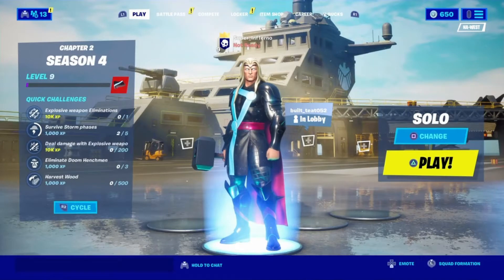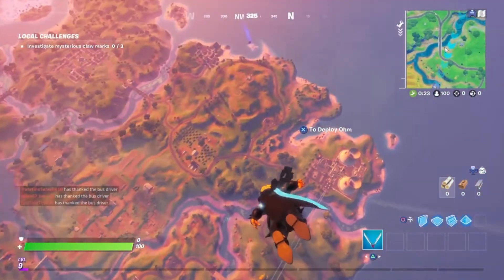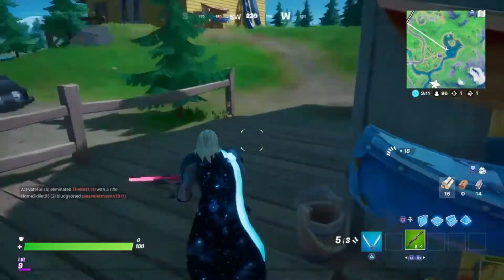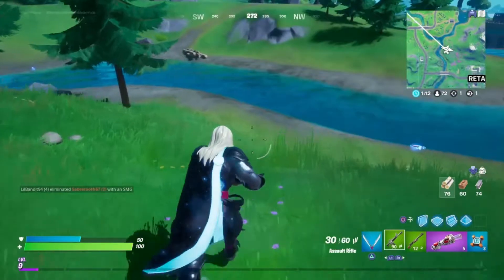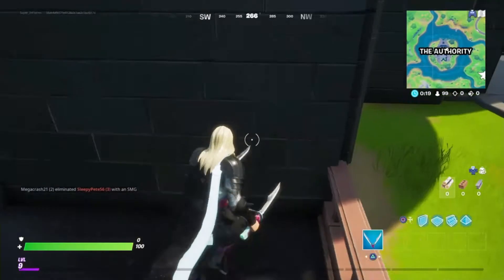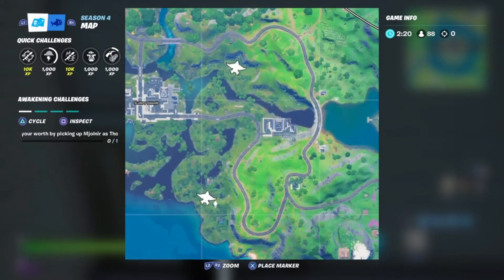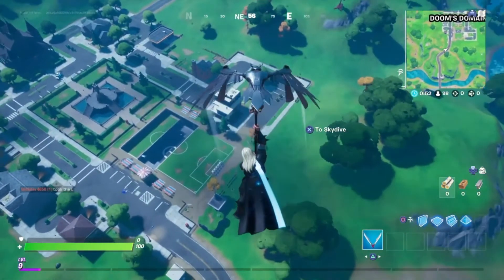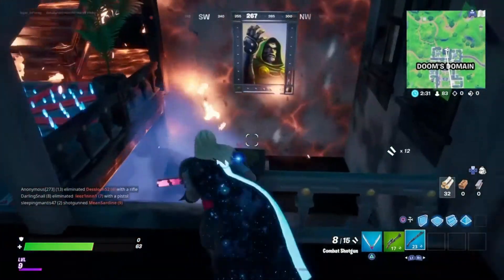NEW FORTNITE SEASNON | SEASON 4 | THEY ADDED THIS...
Hello every one this is me reacting to the new season 4 of Fortnite i hop you guys do enjoy it 7P_LpJao